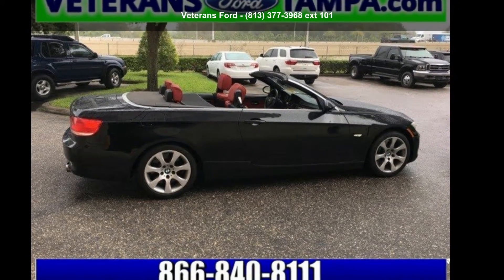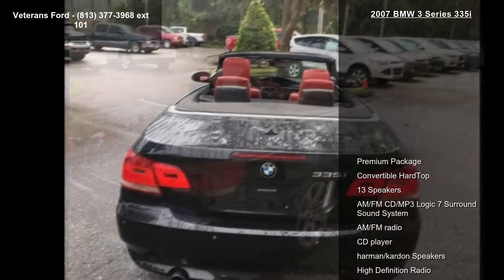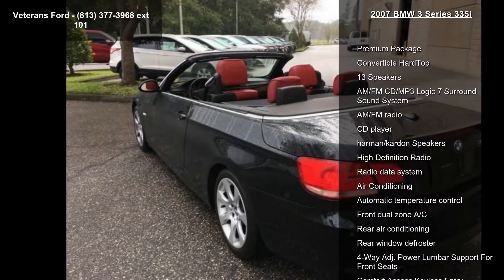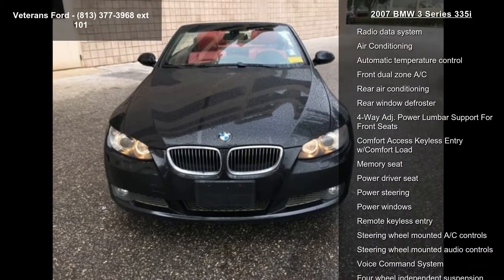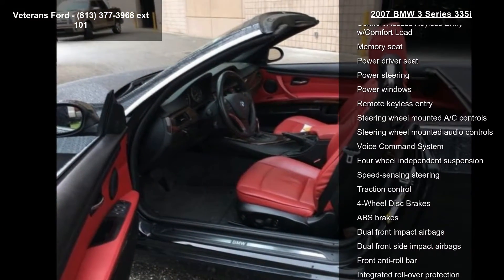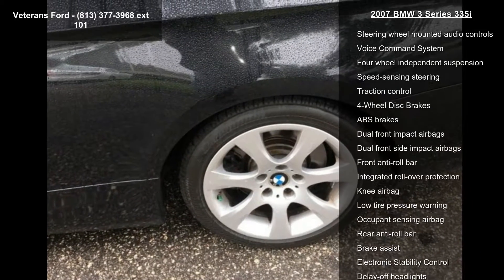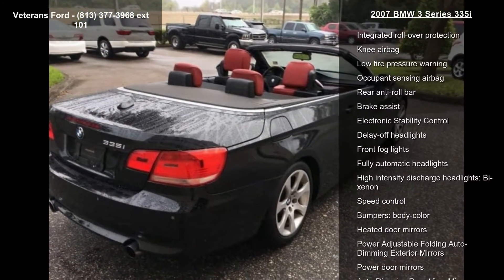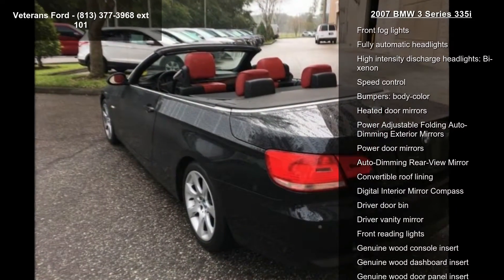2007 BMW 3 Series 335i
Recent Arrival! CLEAN CARFAX, LEATHER, NAVIGATION, 3-Stage Heated Front Seats, 4-Way Adj. Power Lumbar Support For Front Seats, Auto-Dimming Rear-View Mirror, Automatic temperature control, Comfort Access Keyless Entry w/Comfort Load, Digital Interior Mirror Compass, High Definition Radio, Integrated 3-Button Universal Garage-Door Opener, Power Adjustable Folding Auto-Dimming Exterior Mirrors, Premium Package, Rear Park Distance Control (PDC), Voice Command System. RWD 6-Speed Automatic Steptronic 3.0L 6-Cylinder DOHC Twin TurbochargedAwards:* 2007 KBB.com 10 Best New Road Trip VehiclesNobody beats a Veterans Ford deal!!Reviews:* If you've been a long-time admirer of the 3 Series Coupe but have wished for a bit more refinement, this new version won't disappoint.